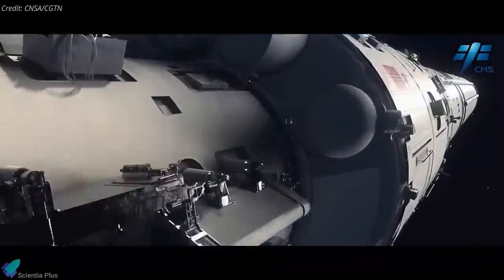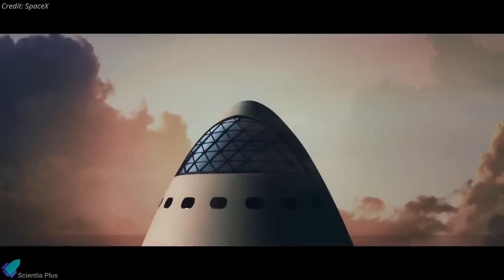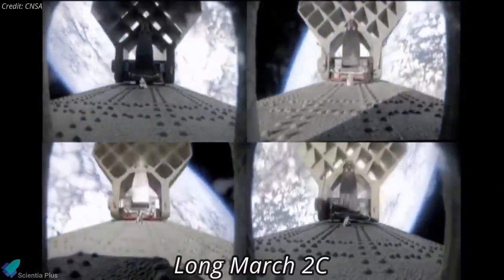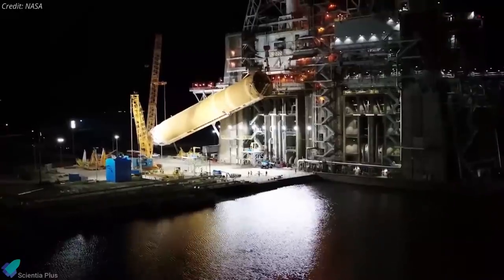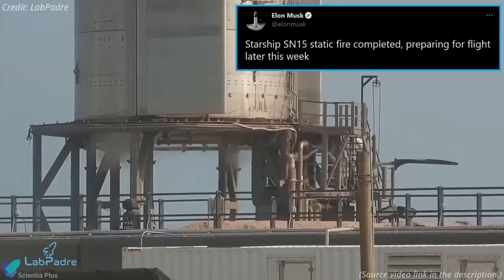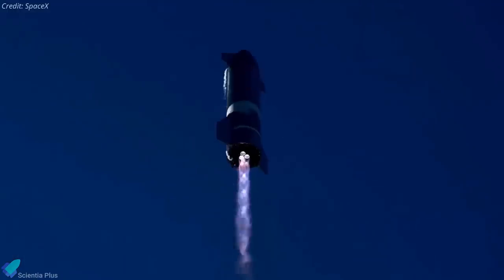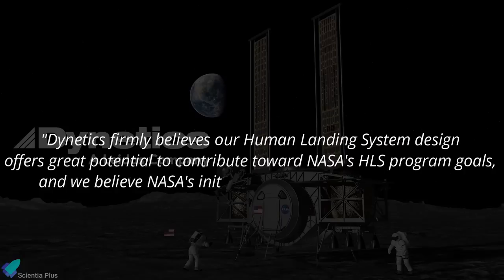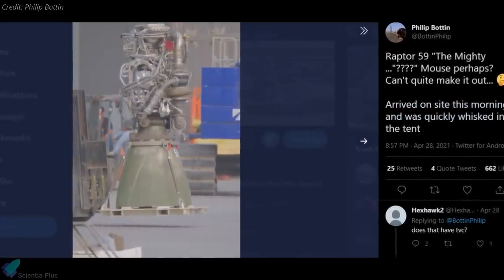Starship SN15 Launch Imminent | NASA Suspends SpaceX Contract | Chinese Starship | Tianhe Launch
After completing two back to back static fire tests, Starship prototype serial number 15 (SN15) is now ready to fly. The launch will happen as early as Monday, May 3rd.
Meanwhile, Starship SN16 got stacked inside the highbay. And NASA suspended Spacex Human Landing System (HLS) Contract.

Scripted on 1st May 2021.

00:00 Tianhe Space Station Module
02:11 Chinese Starship
04:43 NASA Artemis Updates
07:48 Starship Updates

Image Credits:
Tech Space
CNSA
SpaceX
Stephen Clark/Spaceflight Now
CarterGoode
RGV Aerial Photography
Nomadd
Philip Bottin

Video Credits:
CNSA/CGTN
NASA
SpaceX
CALT
LabPadre